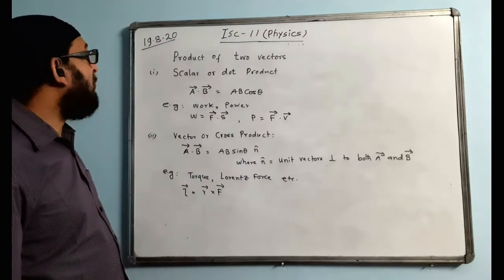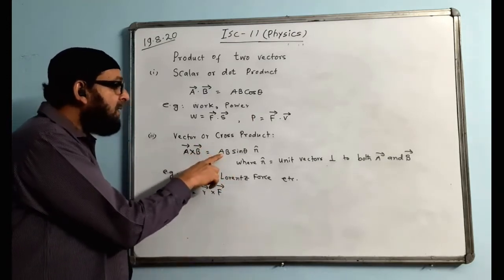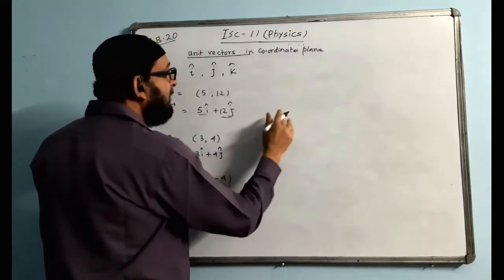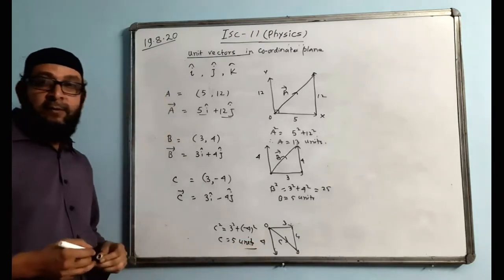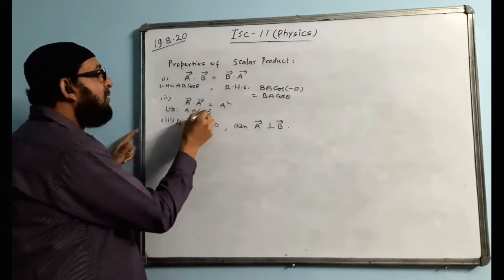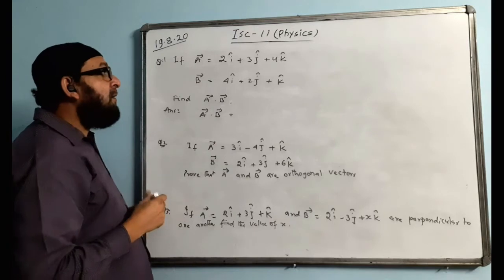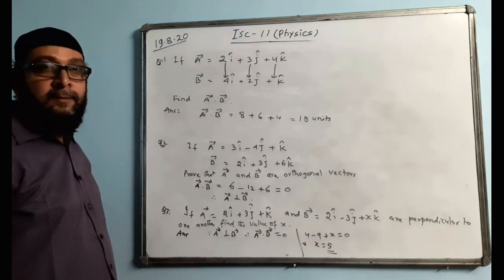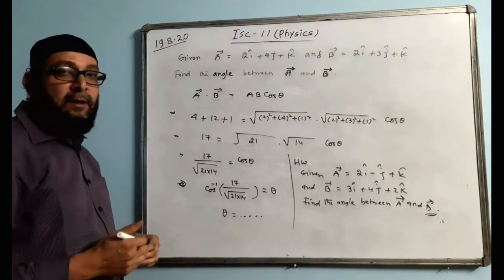ISC XI PHYSICS(VECTORS)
VIDEO NO 6 ON VECTORS.